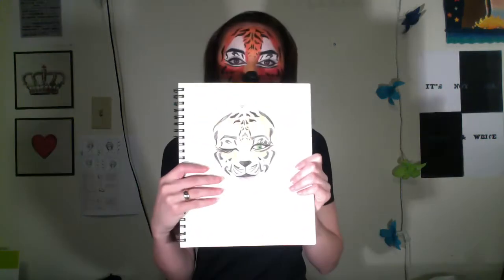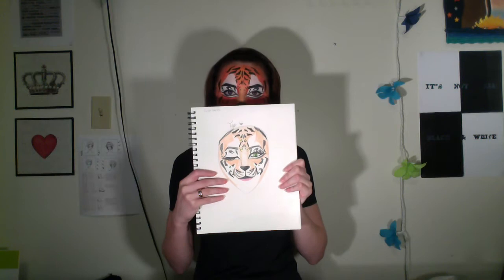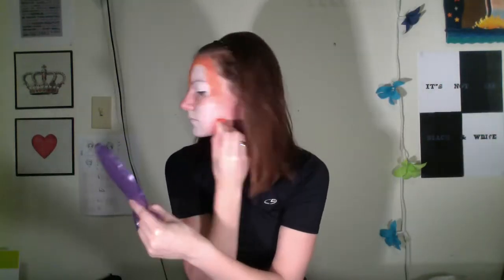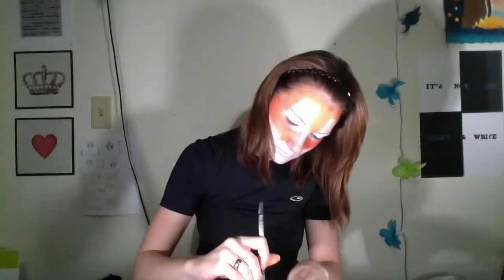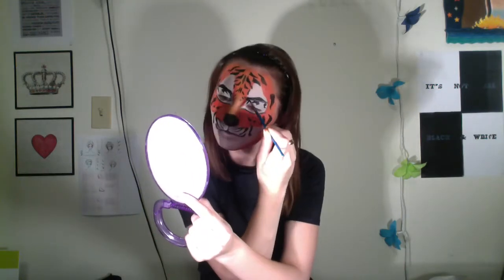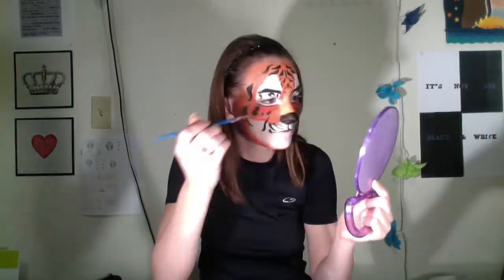Halloween Tutorial: Eye of the Tiger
Since it's after Halloween, I won't be uploading a video EVERY day, but I'm doing at least one a week, and possibly some BONUS VIDEOS if I'm in the mood ;) because you can't rush good art, but you always need to practice. So I hope you guys like this tutorial, it's the first in my "Circus" Series. Comment and let me know what kinds of looks you guys want to see, ok?

@acertaingemini on Instagram!

Products:
-Diamond FX White face paint
-Water-based face paint of the generic, Halloween or party store variety (i.e. Party City, etc.)
-Rimmel London Gel Liner in Black
-Maybelline New York's One-By-One Mascara